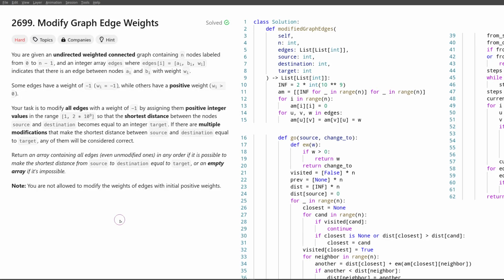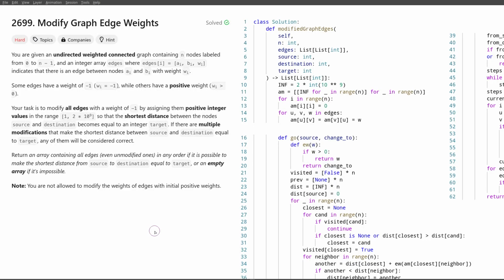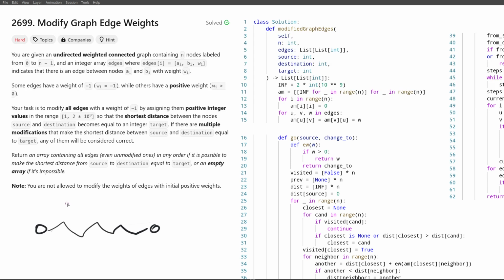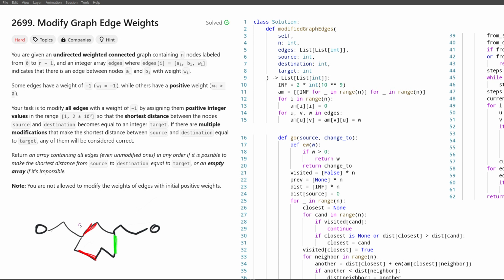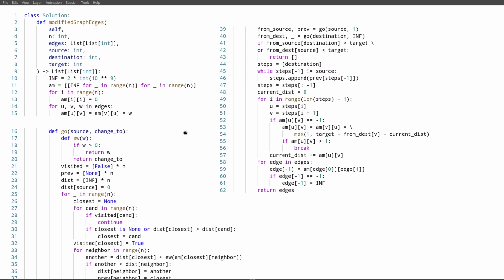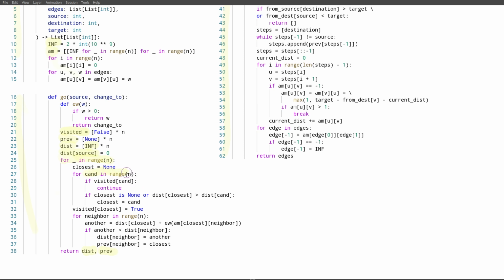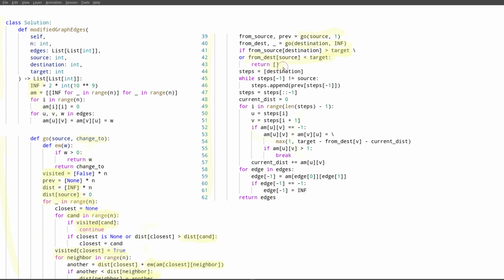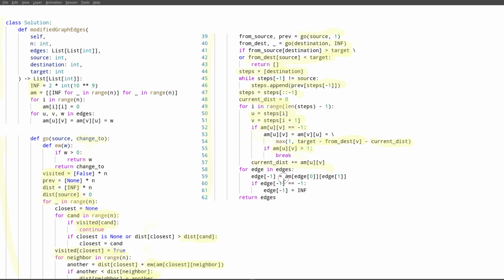[August 30, 2024, LeetCode daily] 2699. Modify Graph Edge Weights - Python, solution explained